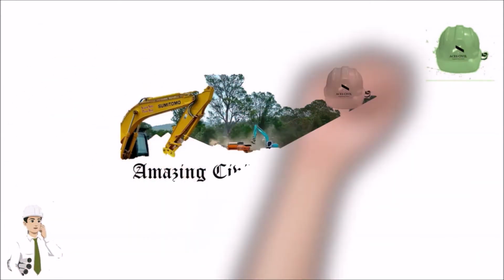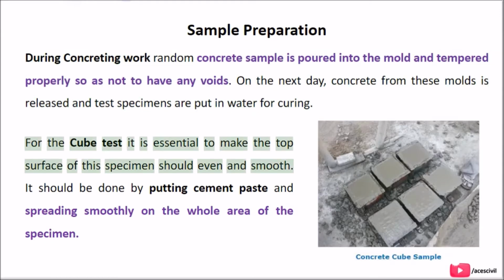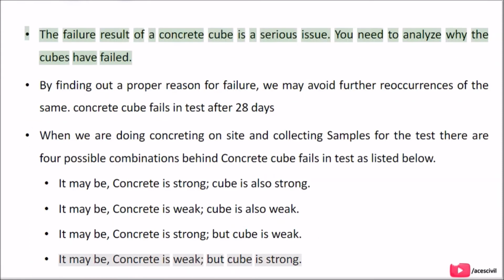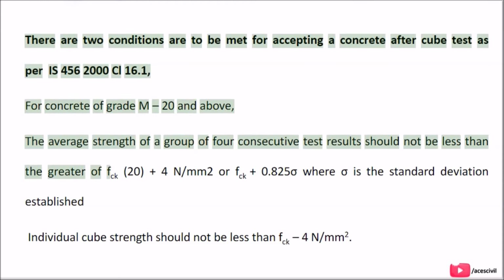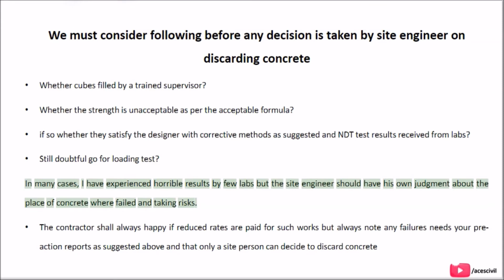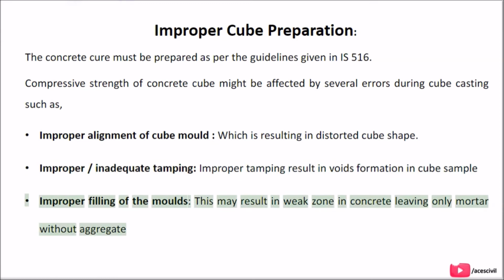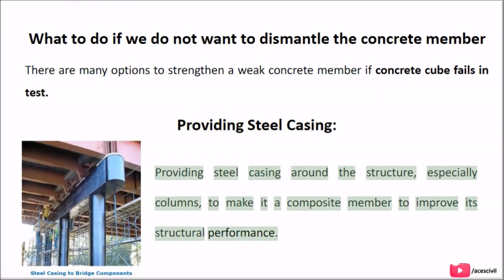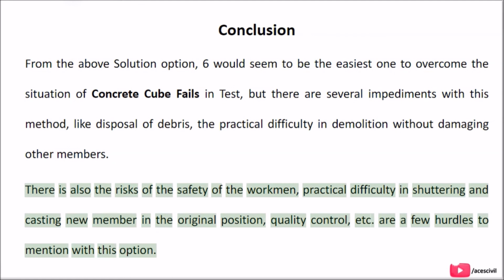What If - Concrete Cube Fails in test after 28 days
What to do, if concrete cube Testing repots failed, what are the precautionary measures and what are the solutions of cube failures.